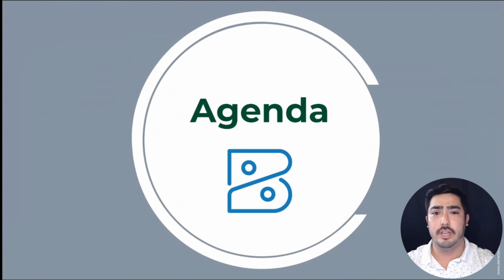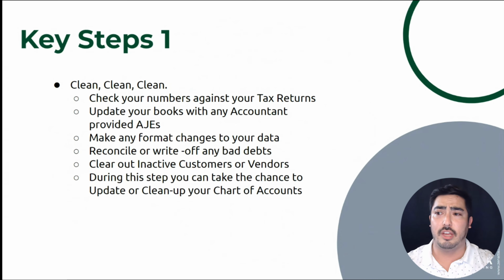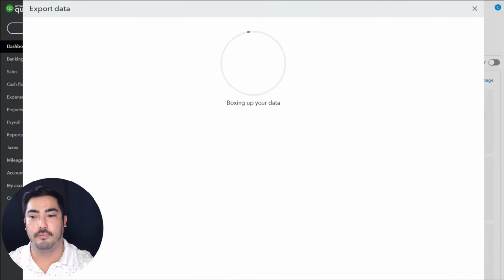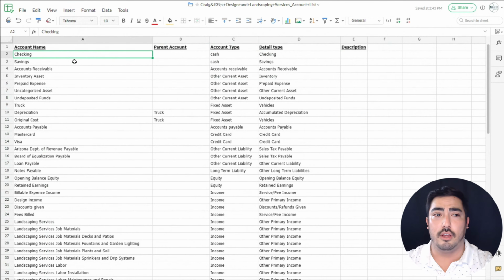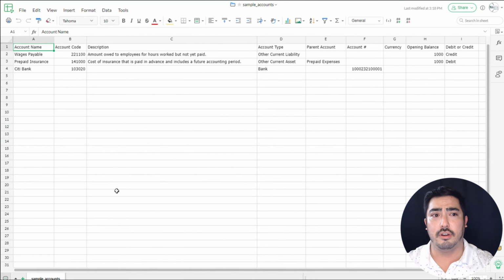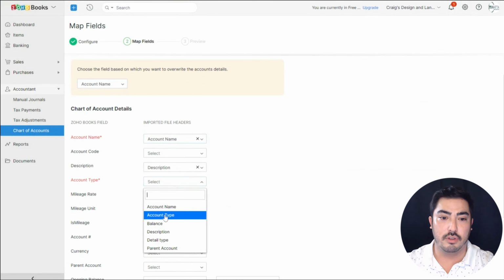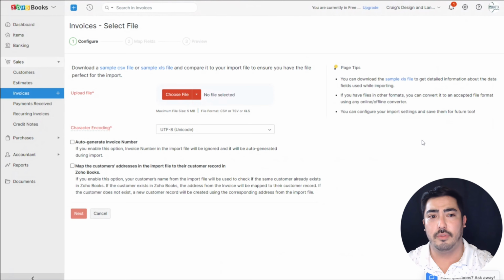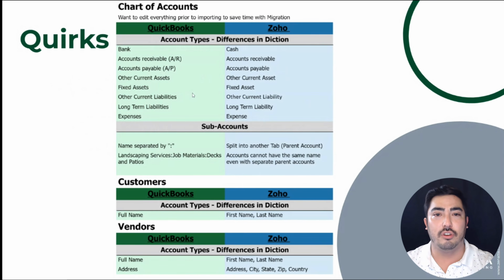How To Migrate From QuickBooks Into Zoho Books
Looking to migrate from Quickbooks into Zoho Books? In this video, John walks through all steps needed to migrate your data from QuickBooks to Zoho Books.

Here are the resources discussed in this video:
1. Migration Checklist
2. QB to Zoho Migration Quirks and Checklist
3. QB to Zoho Migration Quirks

🎬 TIME STAMPS 🎬
--0:00 Intro
--0:22 Agenda
--0:43 What Is Zoho Books?
--1:03 Key Step 1: Clean, Clean, Clean
--2:20 Key Step 2: Export Your Data
--3:18 Key Step 3: Data Normalization
--5:08 Key Step 4: Import Into Zoho Books
--9:20 Key Step 5: Check Your Work
--10:05 Quirks To Watch Out For